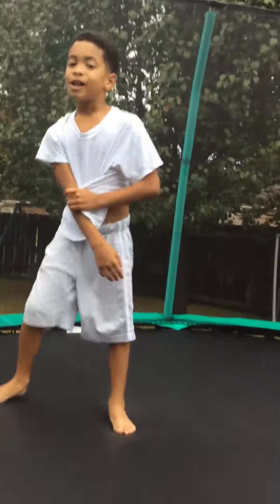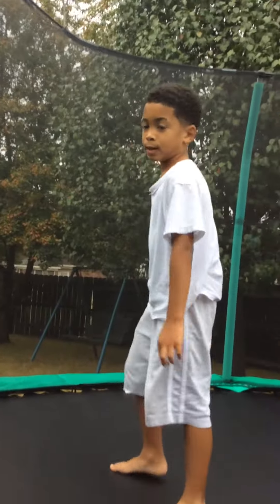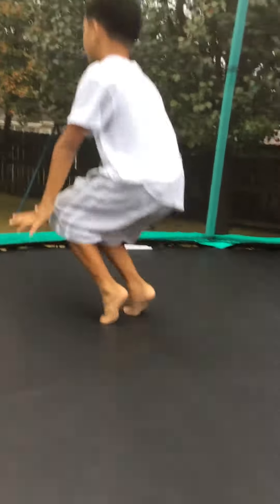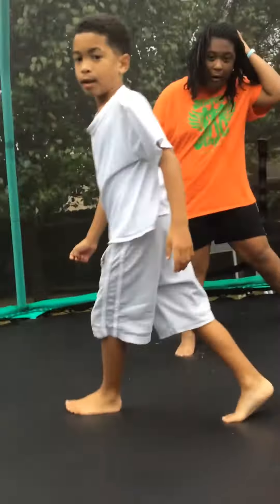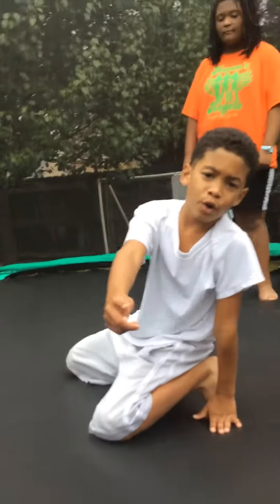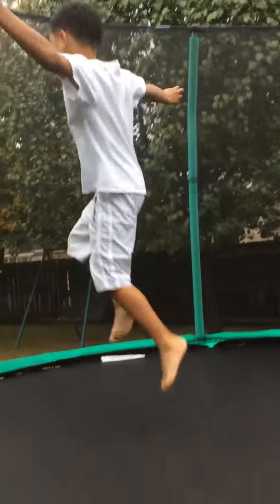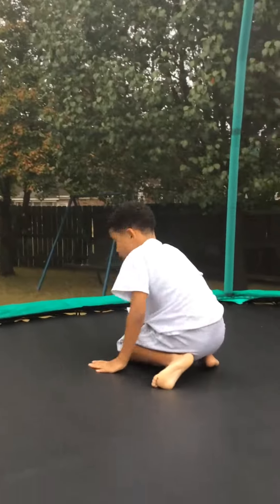How to do a back hand spring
Khylan Graham